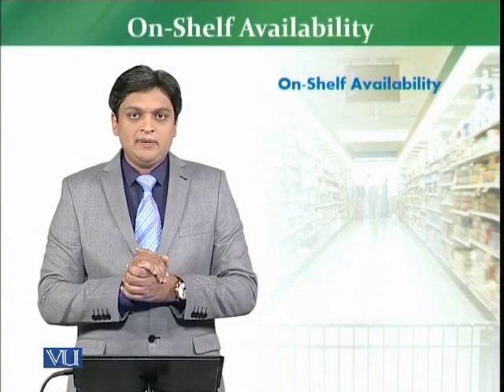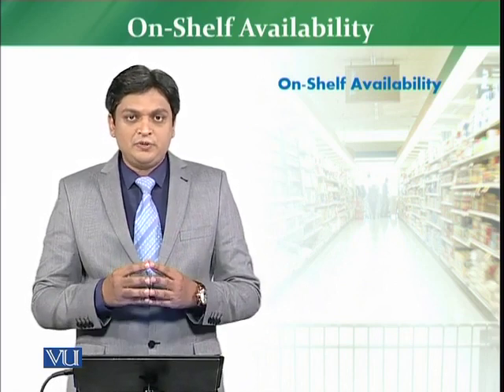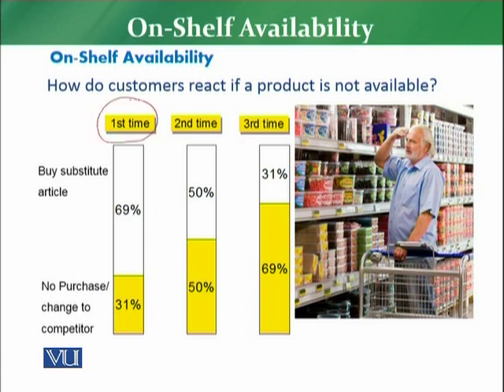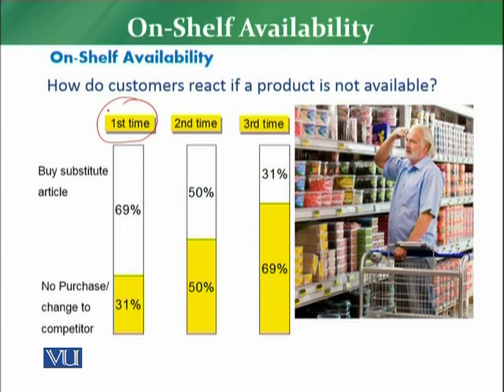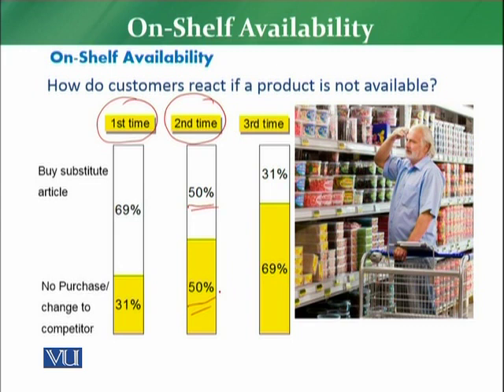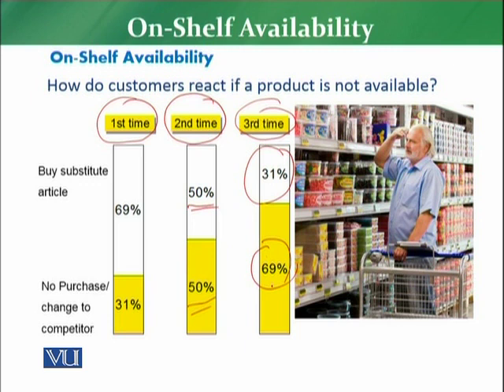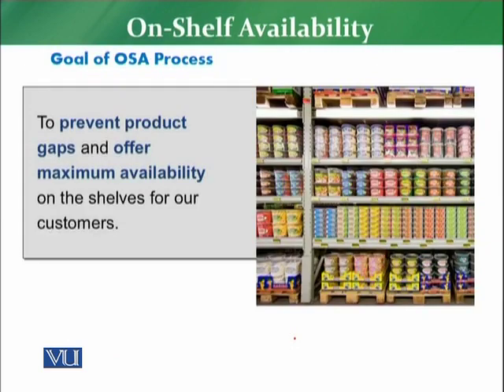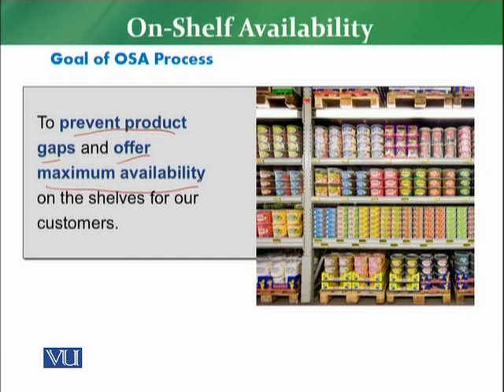On Shelf Availability Part 2 I Dr Yousaf Siddiqui I Retail series designed for beginners